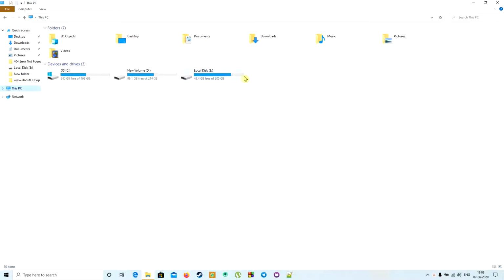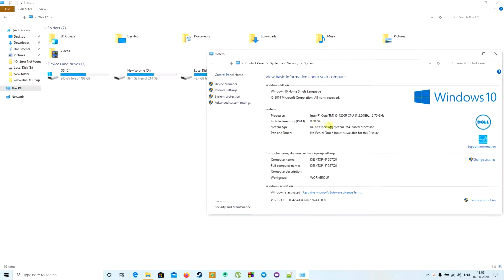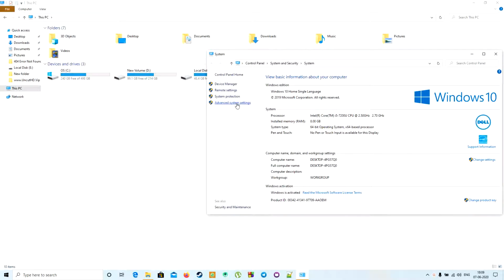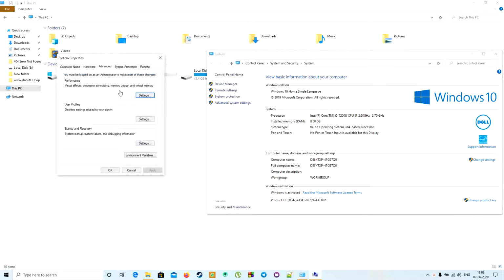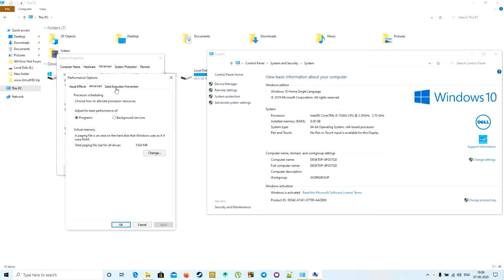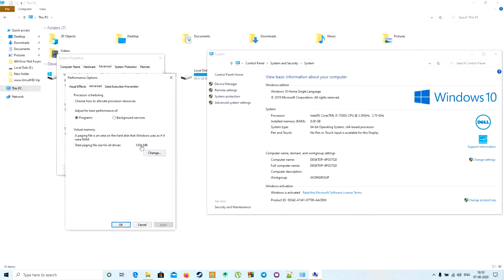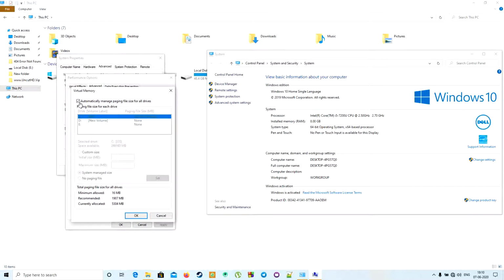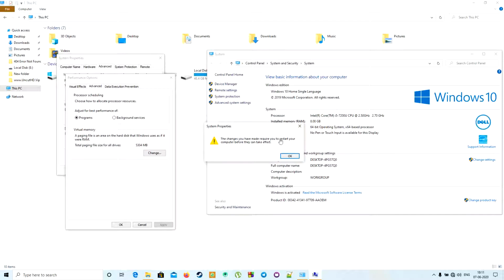HOW TO INCREASE YOUR RAM SIZE FOR FREE ON WINDOWS 10!!! INFINITE RAM!!! 100% WORKING!!! (JUNE 2020)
If you need more RAM for your computer, you can first try to increase the virtual memory to see if this fixes your problems before you buy.
Note that if your drive is very slow this might not be the best idea.

follow our instagram page @theandroidguys